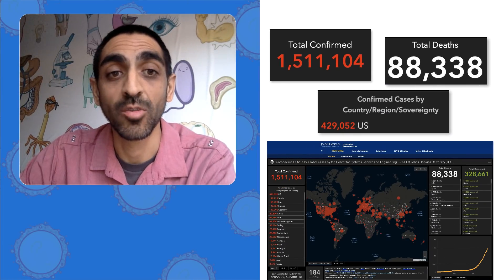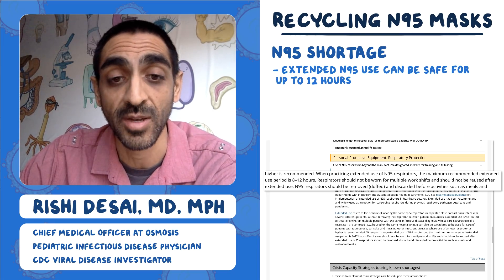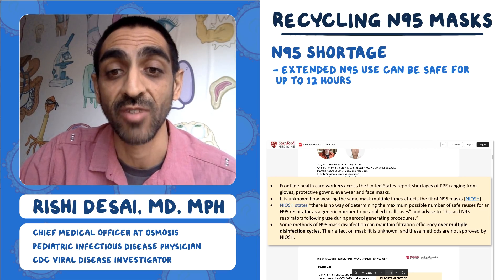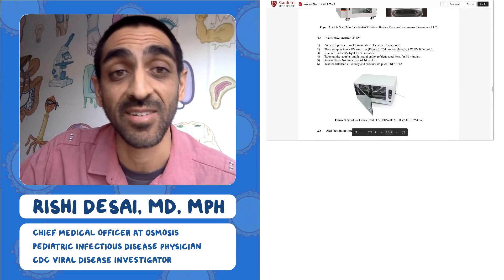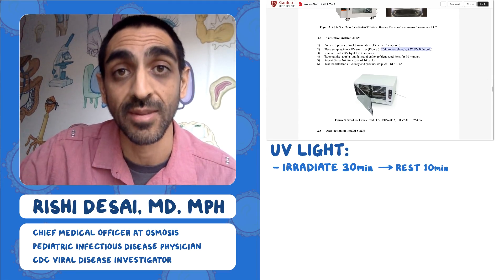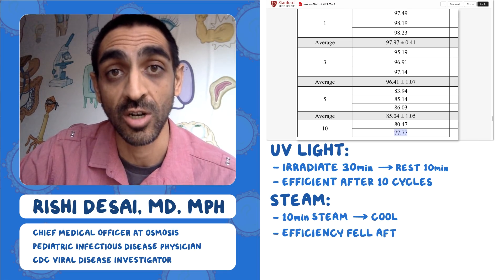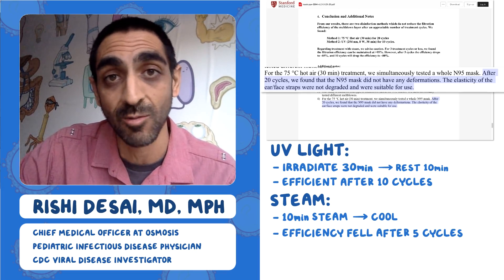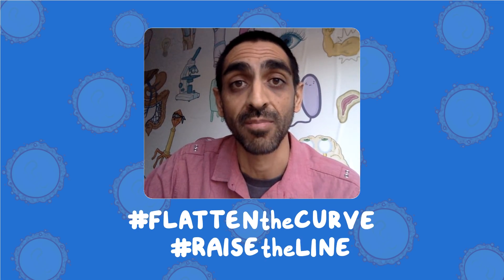Recycling N95 masks: Coronavirus Pandemic—Daily Report with Rishi Desai, MD, MPH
Stay on top of the latest COVID-19 news with the Osmosis Coronavirus Pandemic Daily Report. In each report, Osmosis Chief Medical Officer Rishi Desai, MD, MPH, will deliver a short, focused explanation of a specific COVID-19 topic, and provide updates on the current status of the pandemic, both within the US and globally.

Today's update focuses on COVID-19 and recycling N95 masks